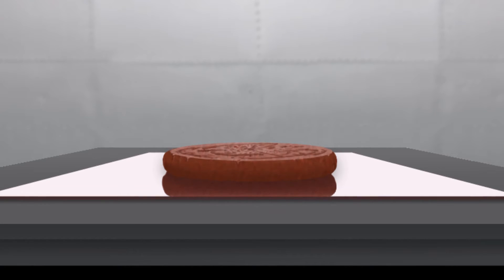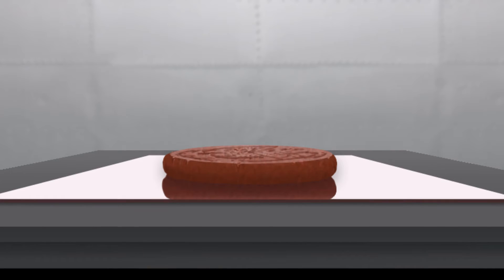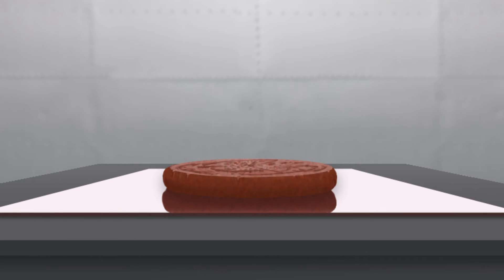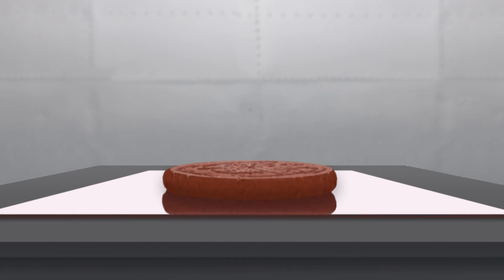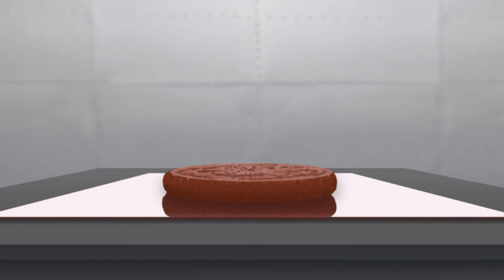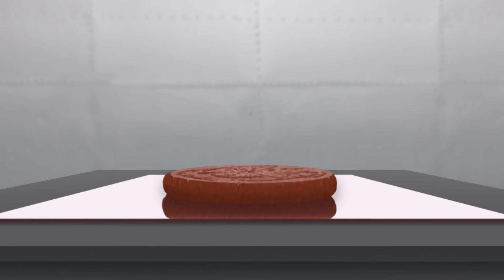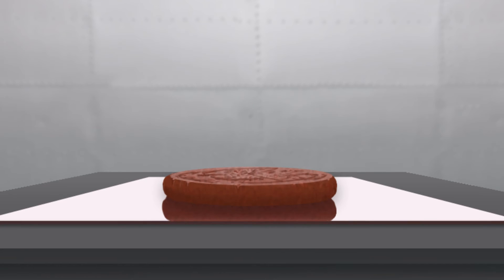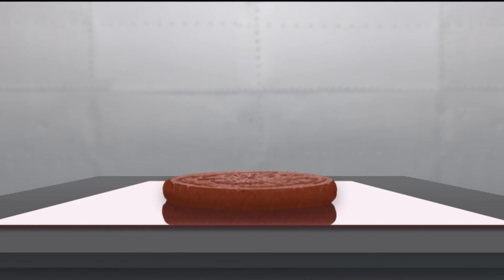SCP-093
SCP was a concept born from Creepypasta, and now has a very well-developed Wiki that anyone can contribute to - if you meet the grade. They won't take Eldritch Abominations (because they're boring) and are very tough on clear Gary/Mary-Sue characters. SCP-093 is by far my favourite SCP because it is so well developed, yet so different from other 'alternative universe' stories.